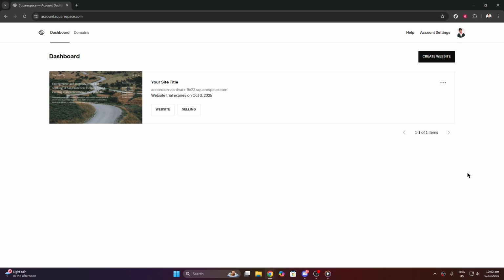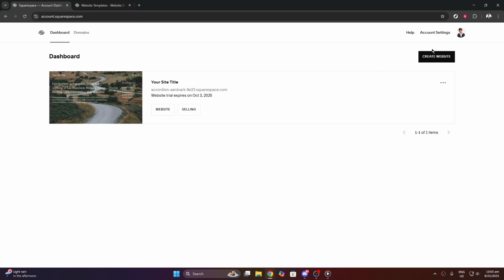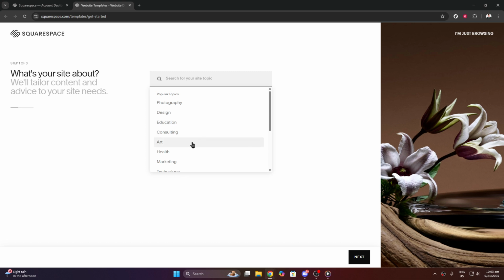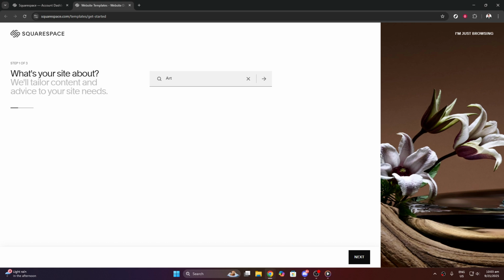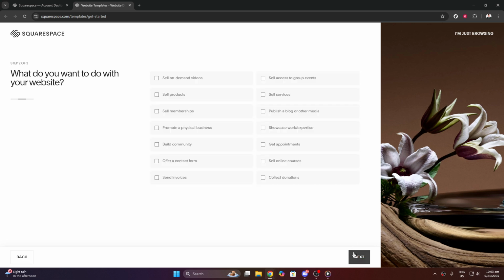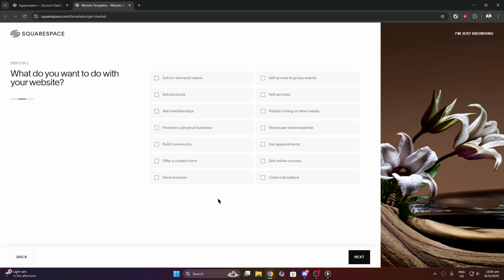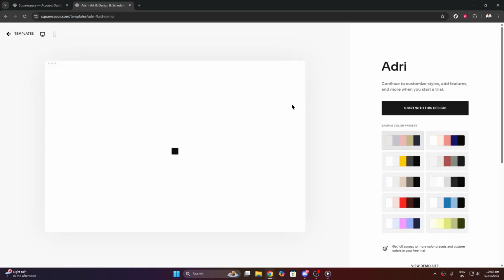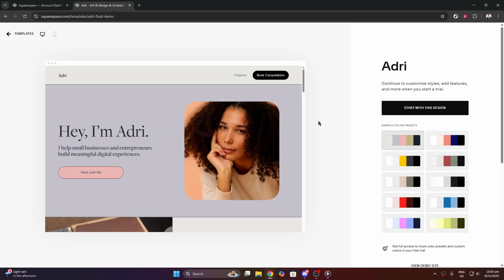How to Use Squarespace for Beginners Create a Website Tutorial 2025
🚀 Ready to build your first website? In this beginner-friendly tutorial, I’ll walk you through how to use Squarespace step by step in 2025.

Squarespace makes it simple to design a professional website without coding — perfect for small businesses, portfolios, blogs, or online stores.

📌 In this video, you’ll learn:

How to create a Squarespace account

Choosing and customizing a template

Adding pages, images, text, and videos

Setting up navigation and site structure

Adding a logo, colors, and branding

Connecting a domain name

Publishing your Squarespace website

By the end, you’ll have a fully functional, beautiful Squarespace website — even if you’re a total beginner